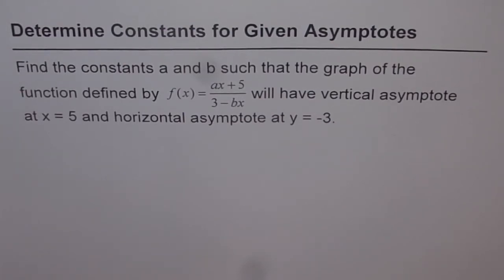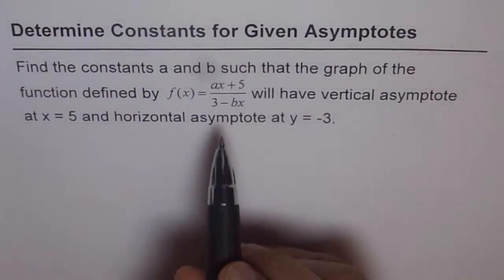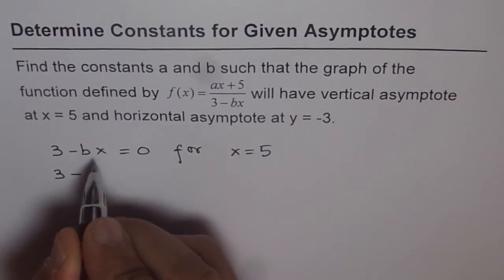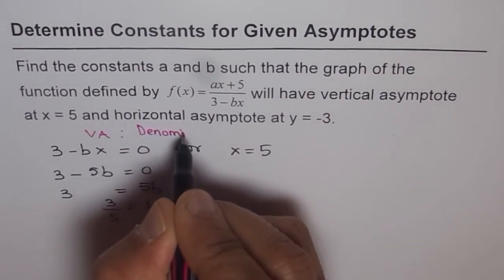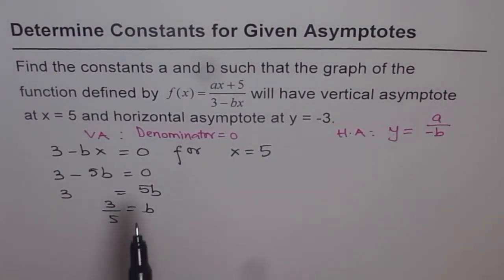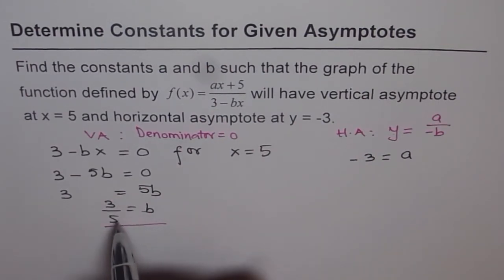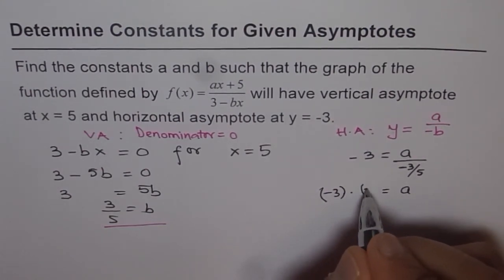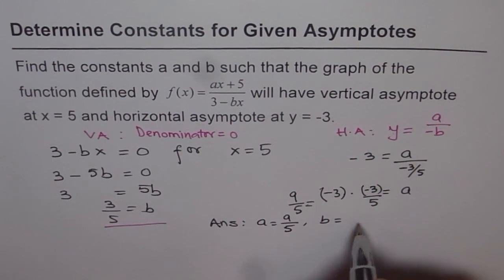22 Find Constant for Horizontal and Vertical Asymptotes